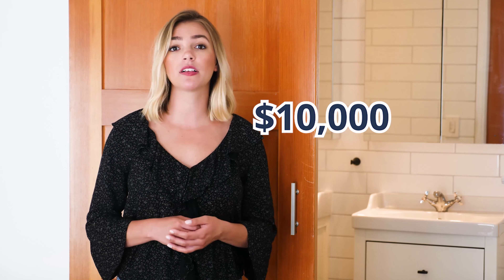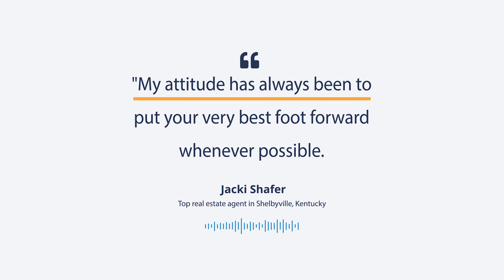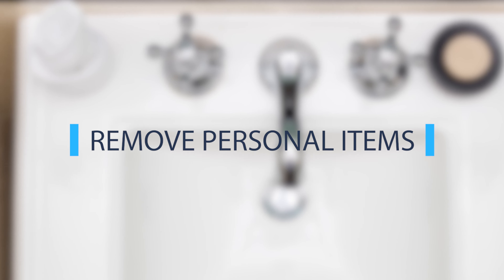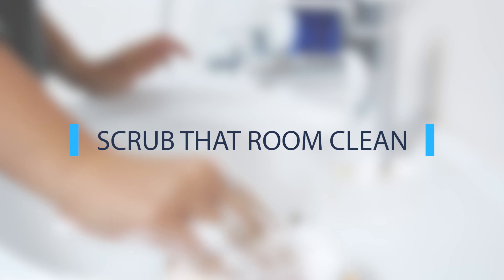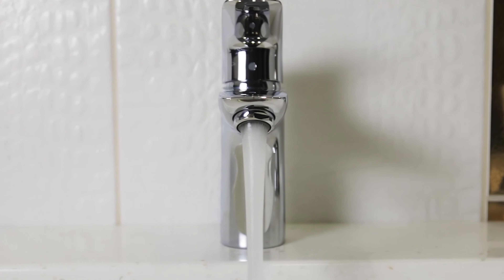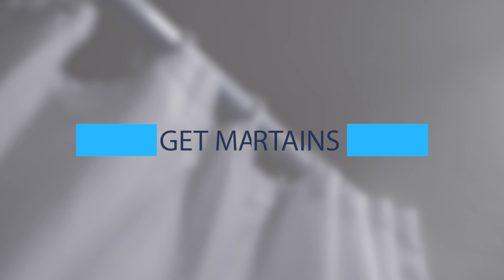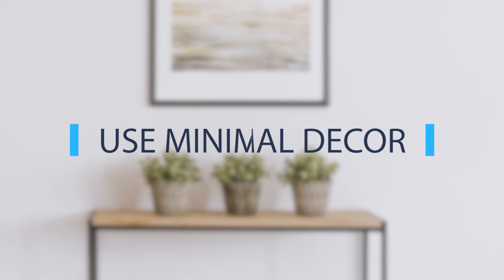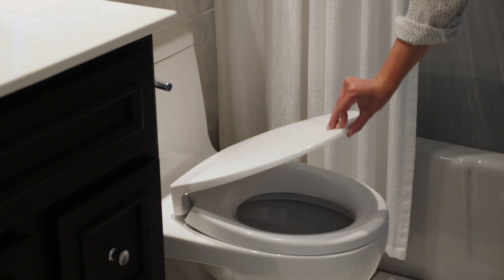5 Bathroom Staging Ideas Inspired by 5 Star Luxury Hotels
Your bathroom staging is crucial to win over potential buyers. Turn a grimy, dated bathroom into a spa-like retreat with these proven bathroom staging ideas.

Here are some pro tips for staging your bathroom on a budget:

1. Remove personal belongings
2. Scrub the room from top to bottom
3. Paint with soft, neutral tones
4. Replace the linens with clean, new matching sets
5. Use minimal decor and maximum light

To sell your house faster and for more money, work with a top real estate agent in your area.